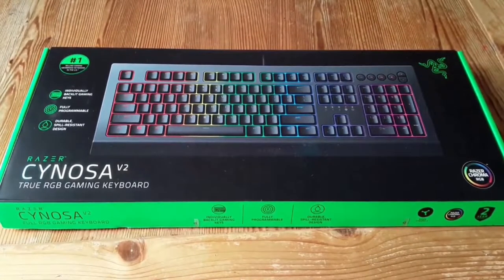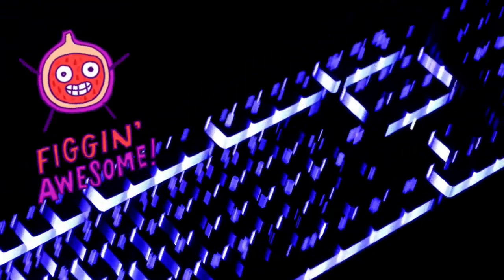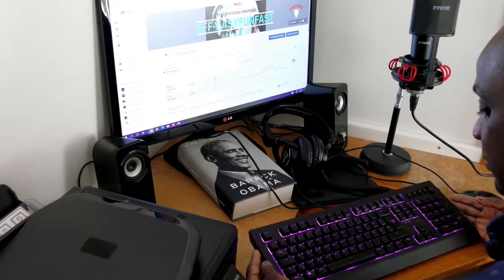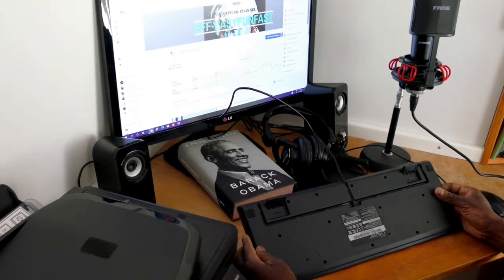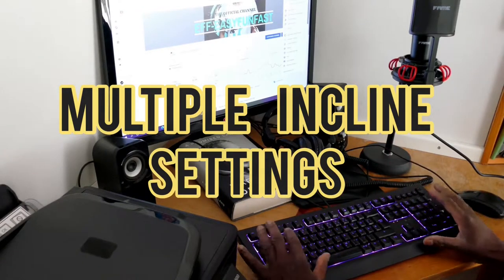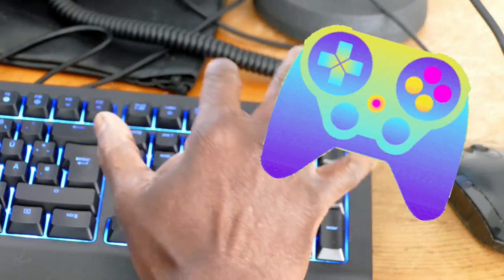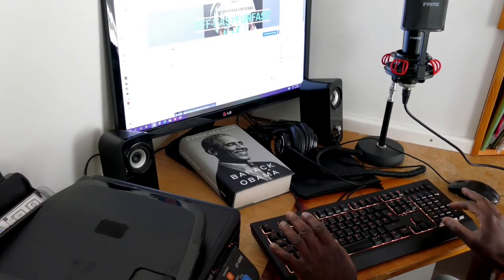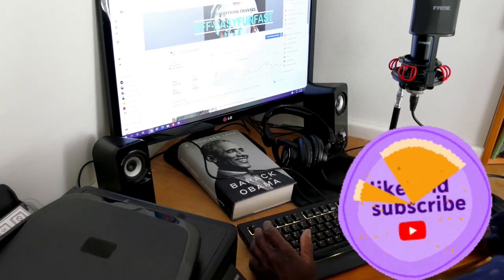Razer Cynosa V2 Unboxing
Razer Cynosa V2

TRUE RGB GAMING
Paint your play in a truly immersive light with the Razer Cynosa V2—the essential RGB gaming keyboard. With customizable lighting in every key, watch it come alive as you game on Chroma-integrated titles, and embrace a gaming experience you won’t ever want to turn away from.
INDIVIDUALLY BACKLIT GAMING KEYS
With premium per-key lighting that offers a greater depth of RGB customization, each keystroke you make on the Razer Cynosa V2 is also quiet and cushioned, making it super comfortable to use for long hours of gaming.
DEDICATED
MEDIA KEYS
Configure them to pause, play, skip and adjust everything from brightness to volume—the ultimate convenience as you enjoy your entertainment.
CABLE ROUTING
OPTIONS
Designed with grooves that allow you to neatly tuck in its cable and feed it out in 3 directions, so you can keep your desktop clear of clutter and mess.
DURABLE AND
SPILL-RESISTANT
The Razer Cynosa V2’s sturdy build is tanky enough for those intense gaming sessions and can shrug off the effects of minor spills.
FULLY PROGRAMMABLE KEYS
Game more efficiently by mapping your commands via Razer Synapse 3, and tweak this RGB gaming keyboard to suit your playstyle by creating and saving unique profiles and macros.